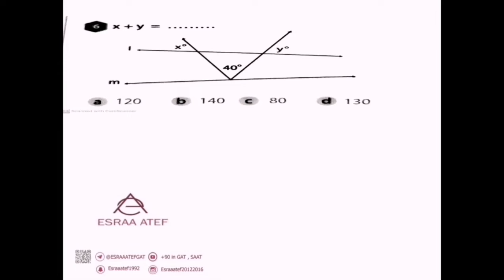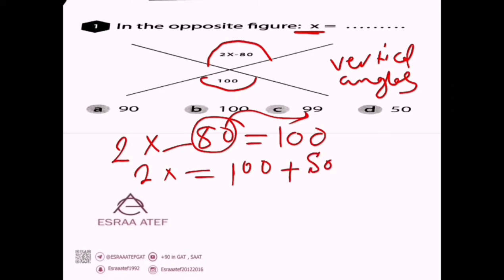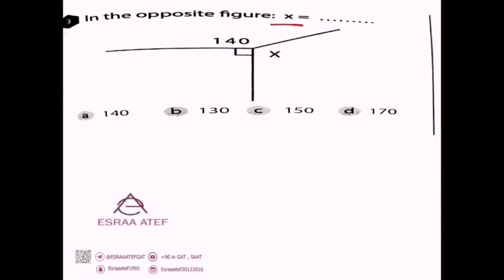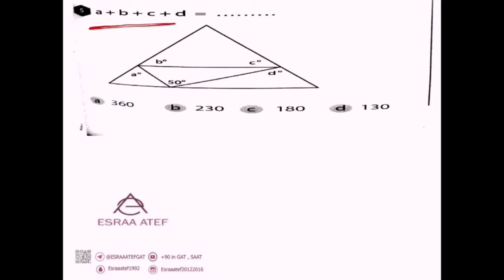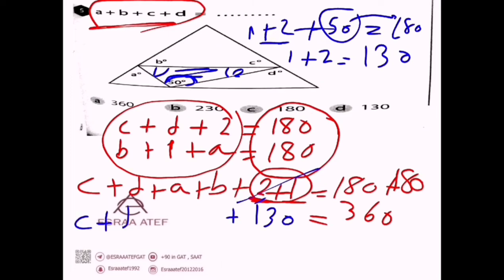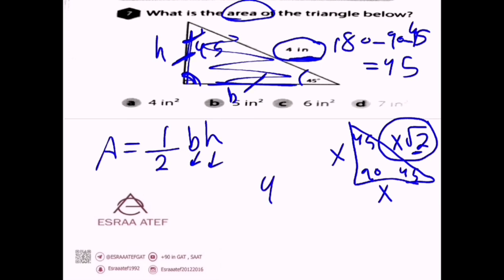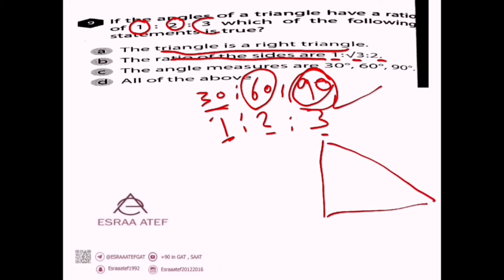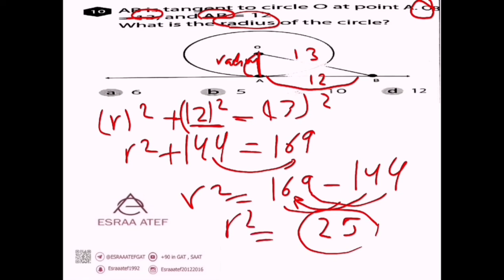telegram page for more worksheets and GAT exams